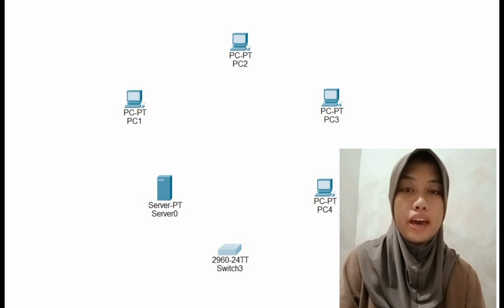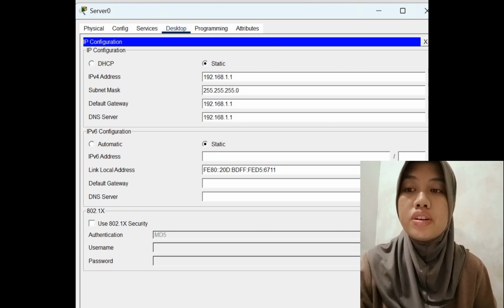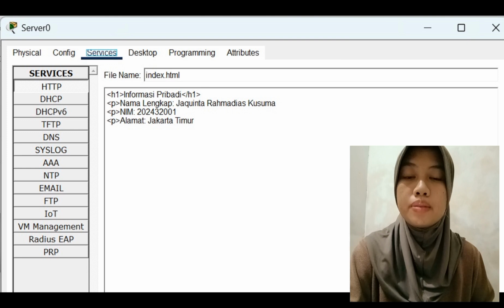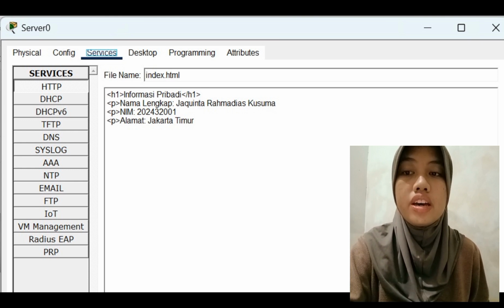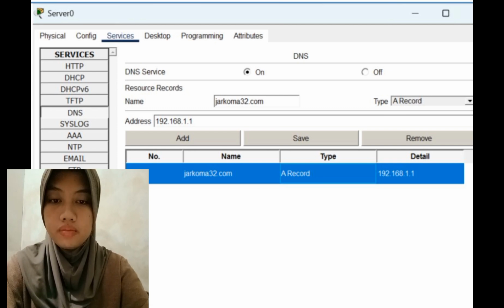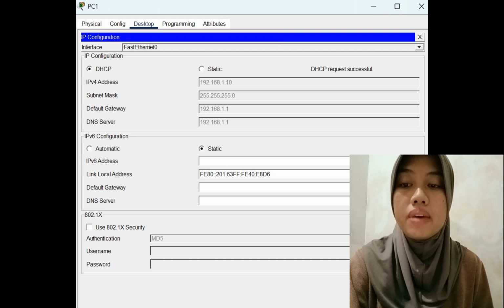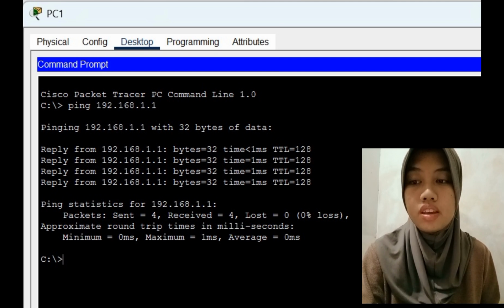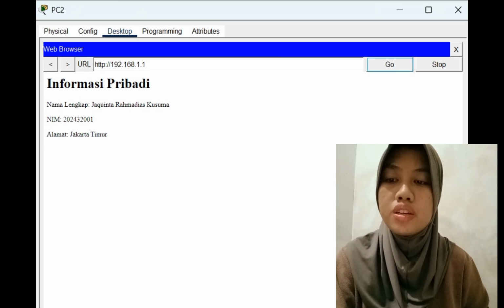202432001_Jaquinta Rahmadias Kusuma_Prak2_jarkomA32